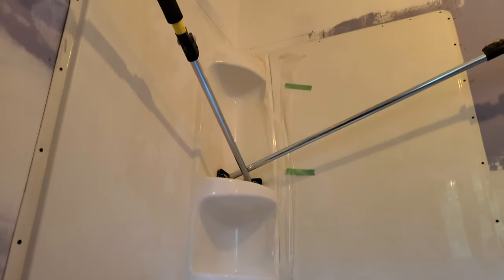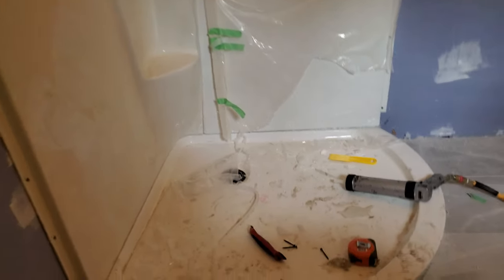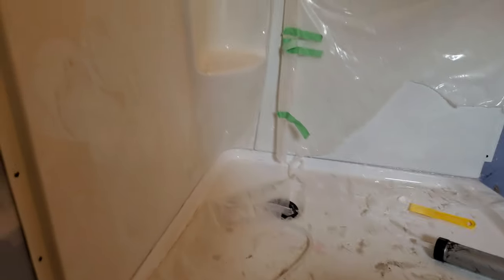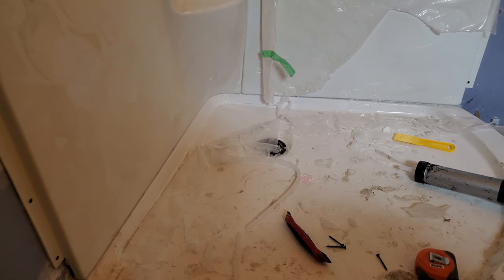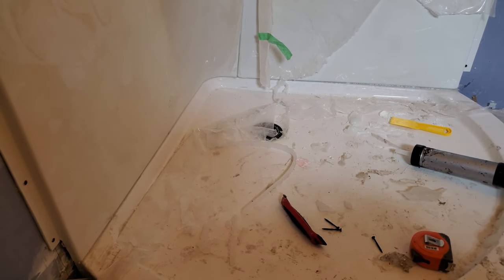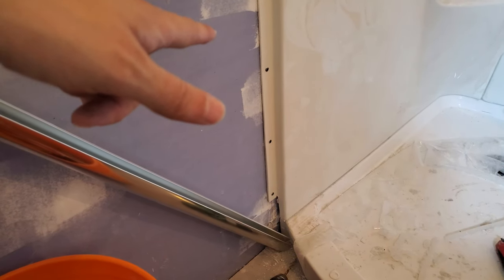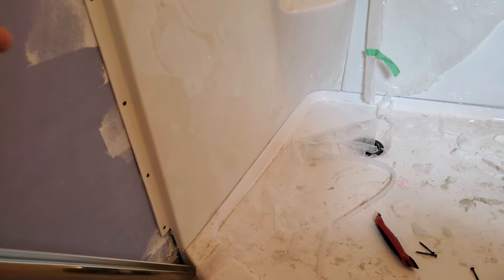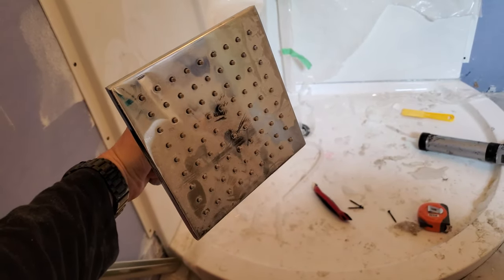2019- 08-03 - Shower wall fixed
One hour later